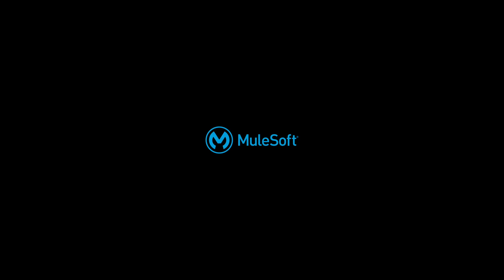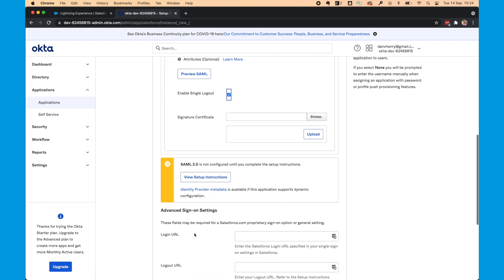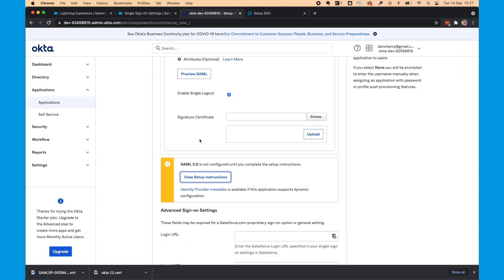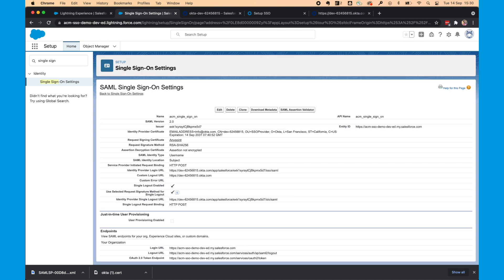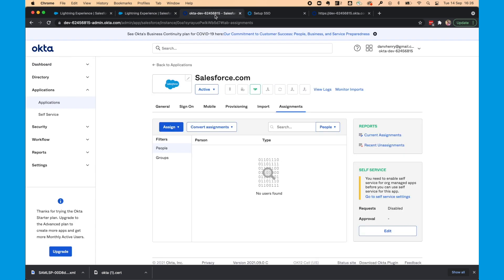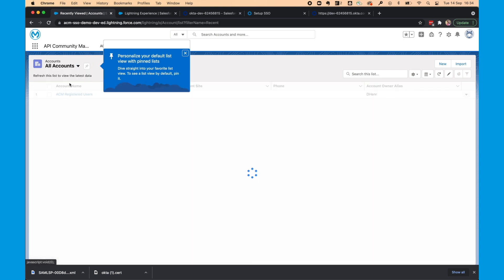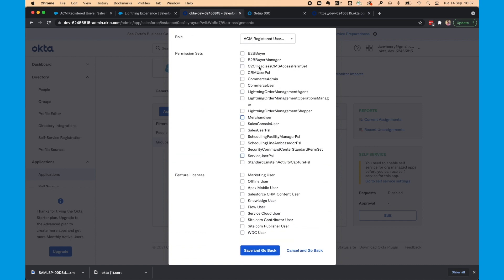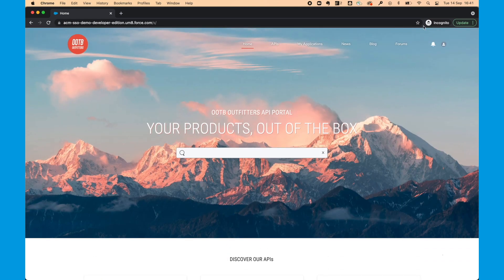Configuring SSO in API Community Manager with Okta | Friends of Max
In this demonstration, we'll guide you through how to configure Single Sign On (SSO) in your API Community. This proves useful when you have an existing directory of users that you want to refer to, for community member access. In this case, we'll be working with Okta to achieve this.

To learn more about the topic in this video, MuleSoft training recommends taking the Anypoint Platform Operations: API Community Manager course